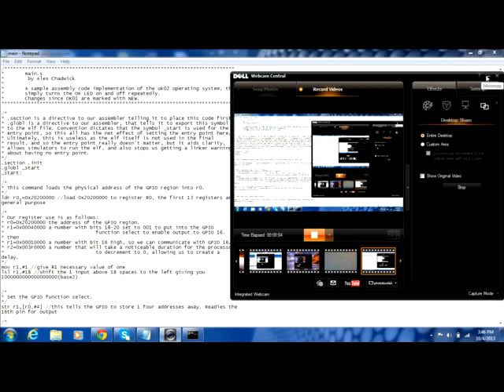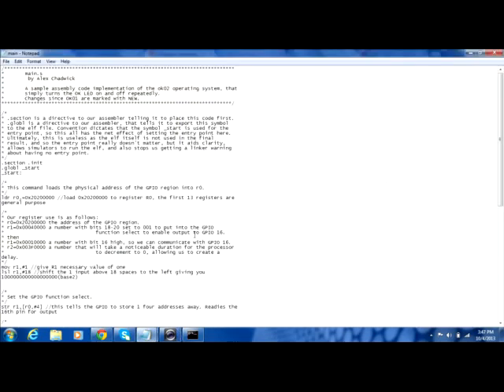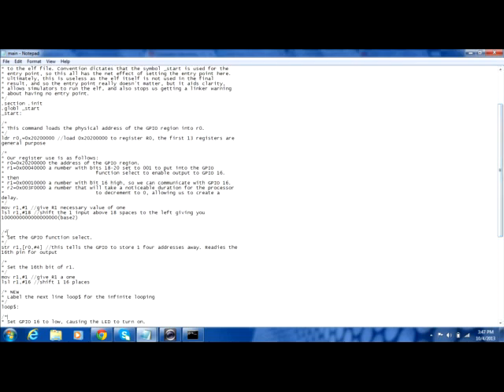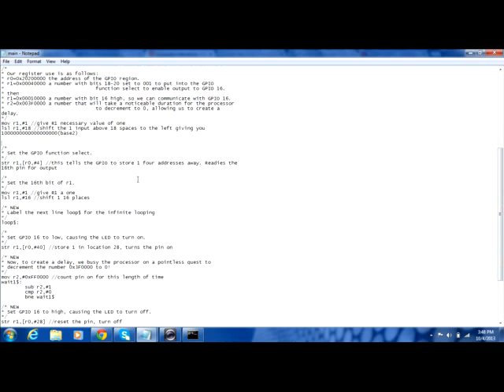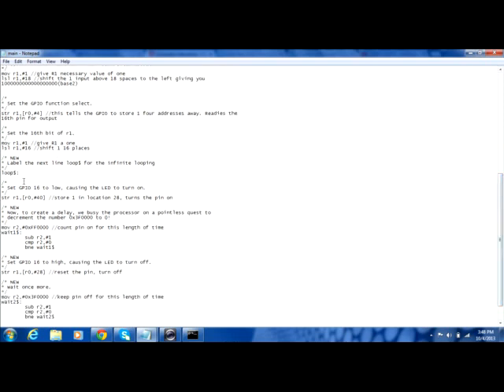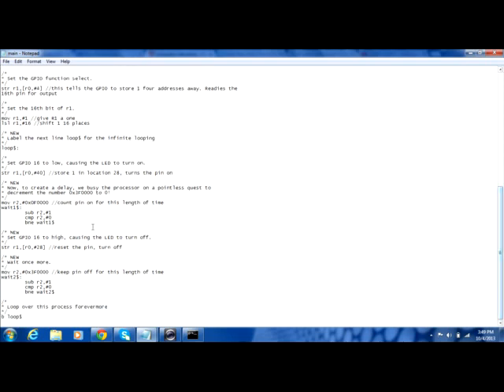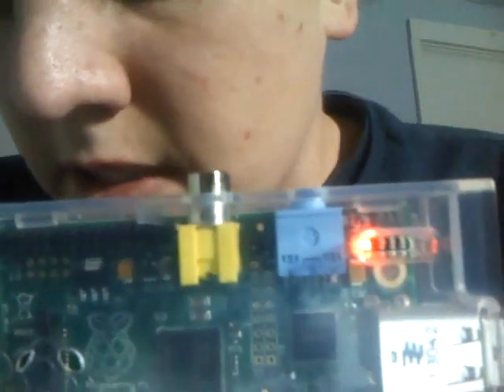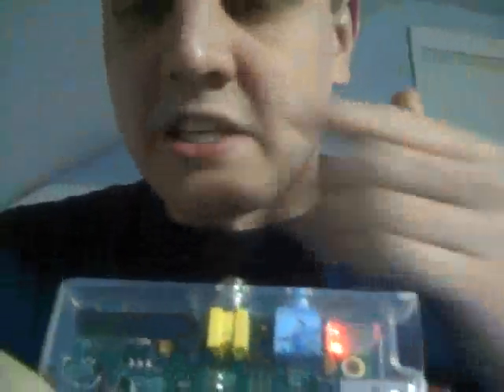Raspberry Pi, Baking Pi, Lesson 2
The following describes and shows the execution of Baking Pi, Lesson 2 from Cambridge University.